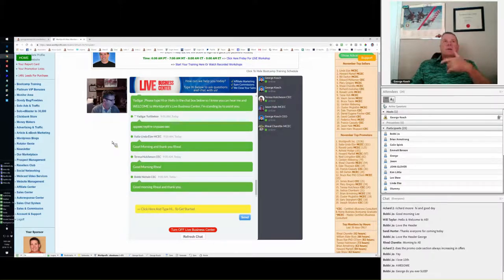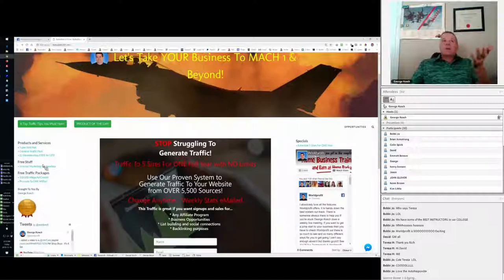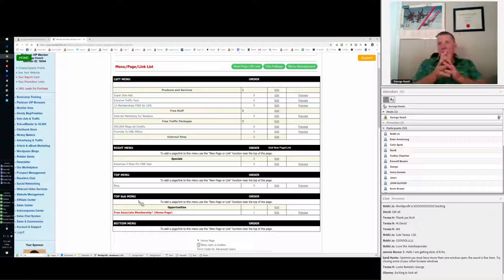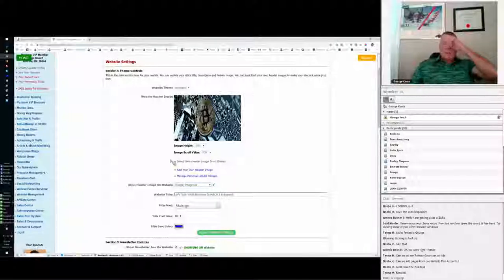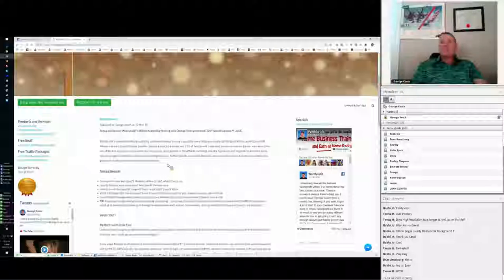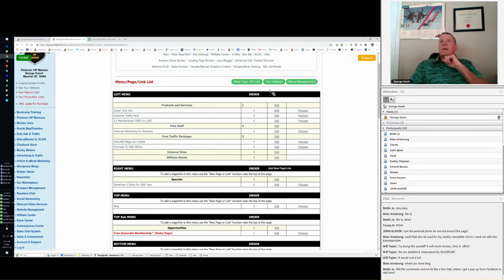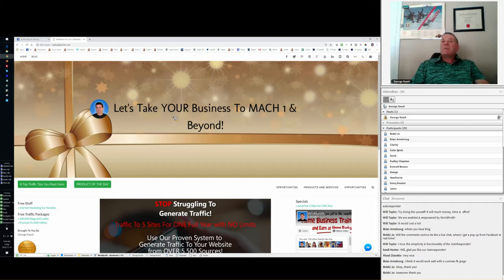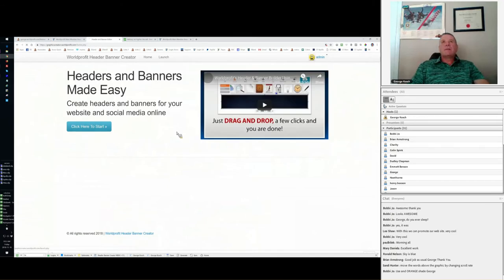Affiliate Marketing Training with George Kosch presented LIVE Friday November 16, 2018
George Kosch was stoked today!  He was eager to demonstrate a brand new service available only at Worldprofit,  but first he covered a few basics for the benefit of our new Silver Members.